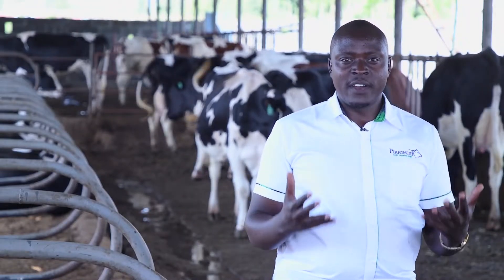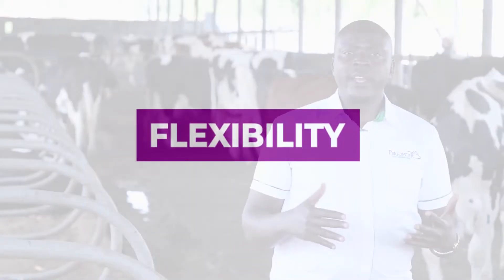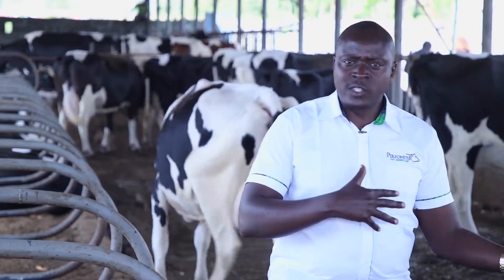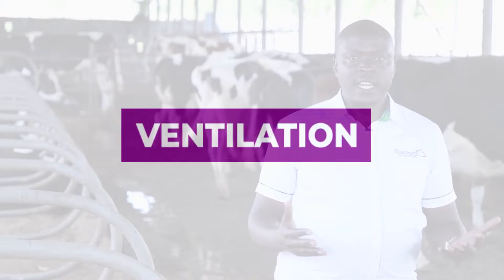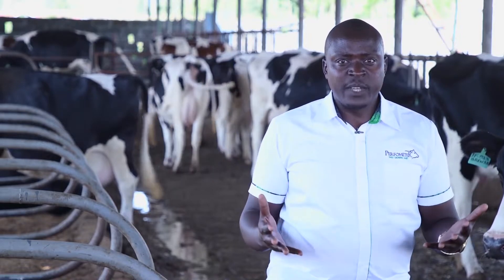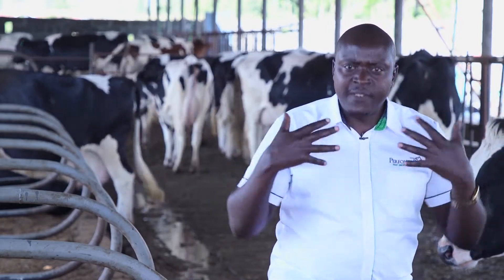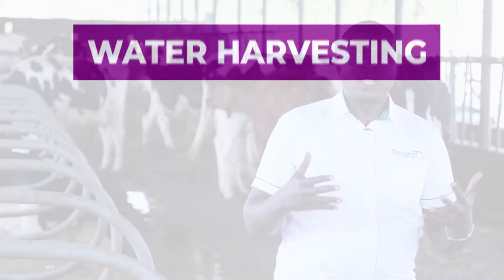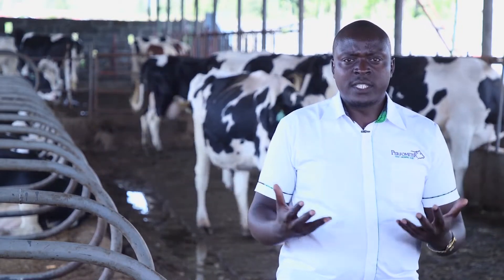Lesson 4: Cowbarn & cow comfort Assessment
cow comfort Assessment